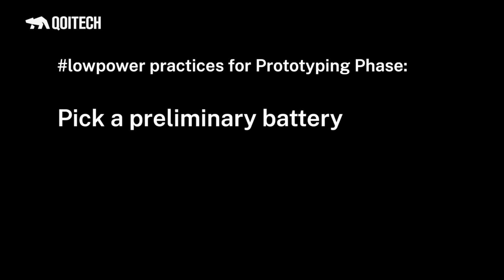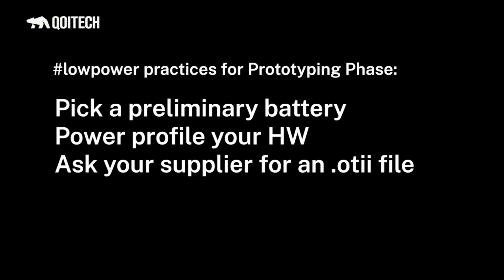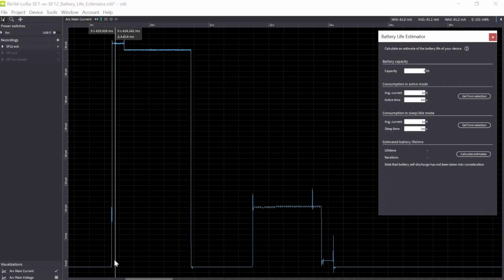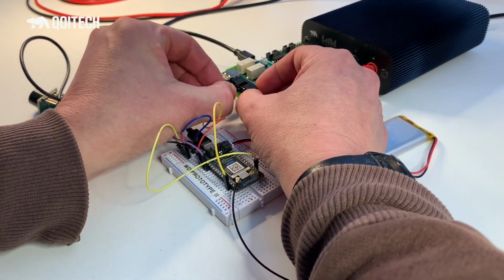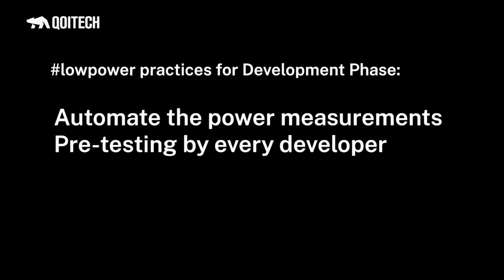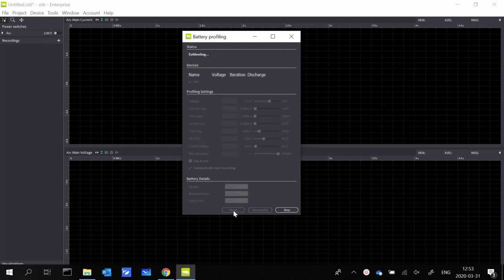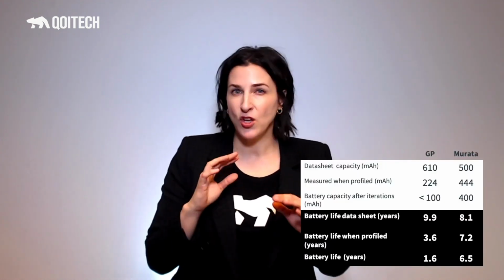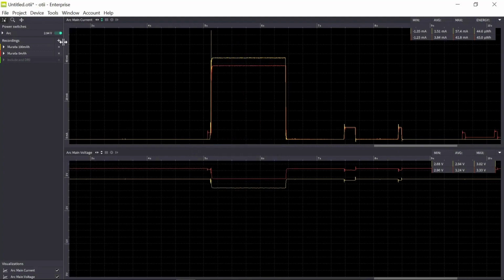27. Low power mindset in development of LoRaWAN devices - Vanja Samuelsson (Qoitech)